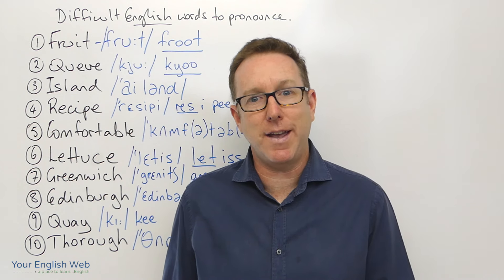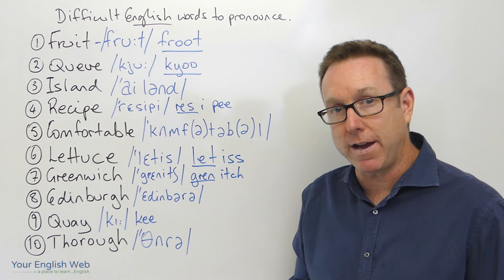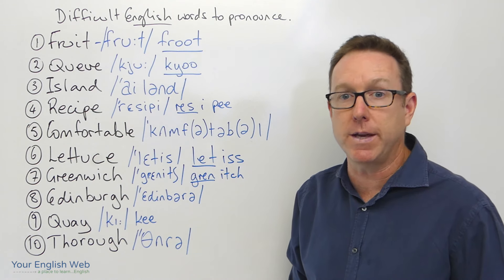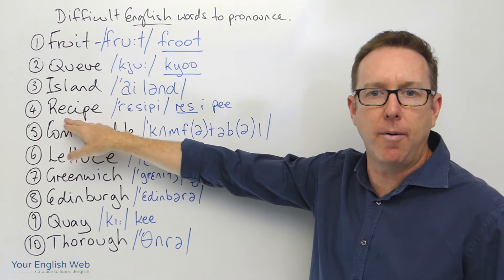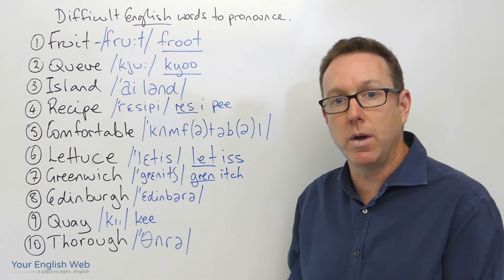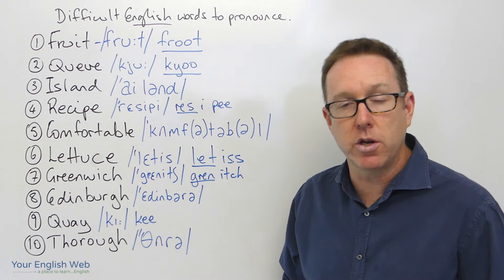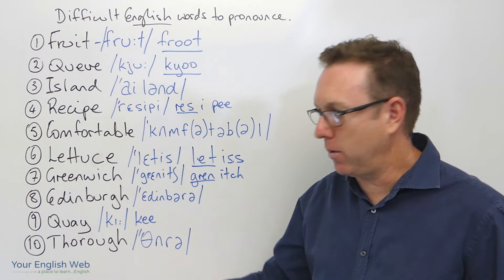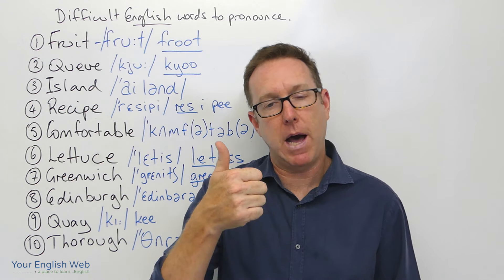English lesson - Hard words to pronounce - pronunciación en inglés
In this English lesson you will see some hard words to pronounce in English and how to pronounce them well.